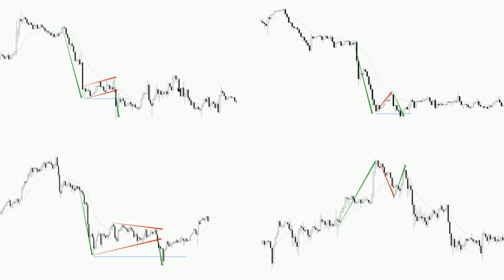【Price Action Tutorial 23】Terminal Flag Reversals